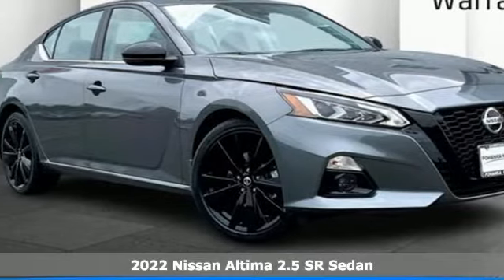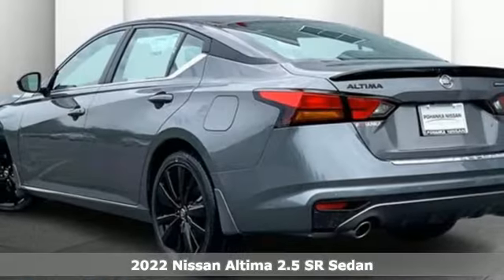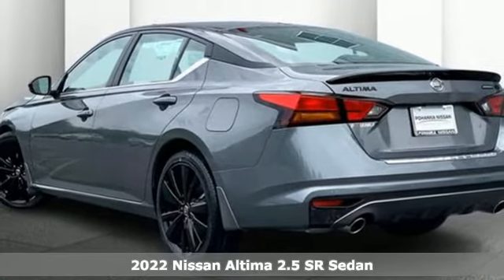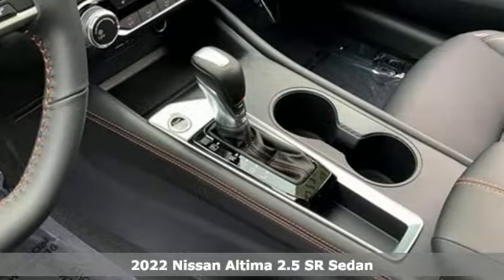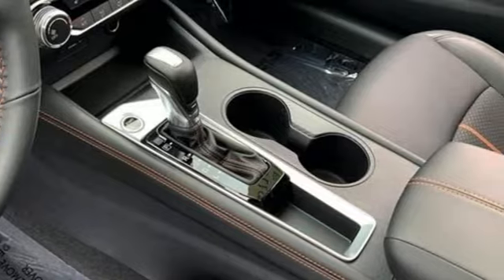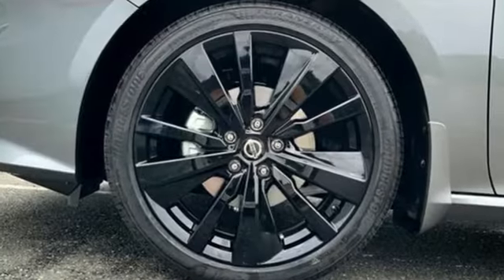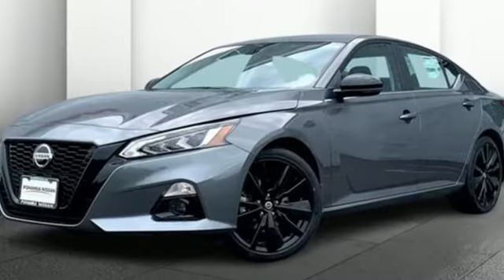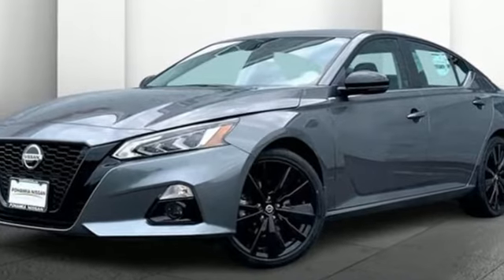New 2022 Nissan Altima Fredericksburg, VA SNN378426 - SOLD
Year: 2022
Make: Nissan
Model: Altima
Trim: 2.5 SR
Engine: 4 Cylinder Engine
Transmission: CVT with Xtronic
Color: Gun Metallic
Interior: Sport
Stock #: SNN378426
VIN: 1N4BL4CV5NN378426

Address:
10665 Patriot Hwy